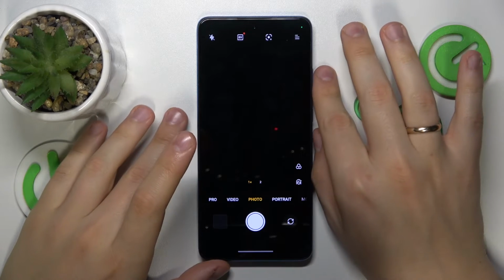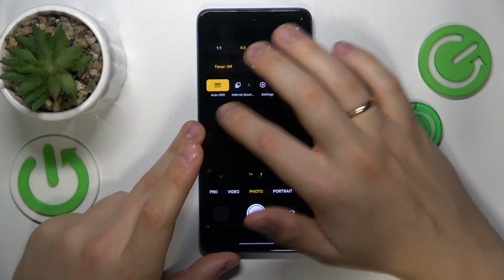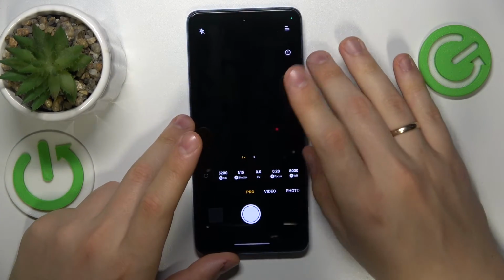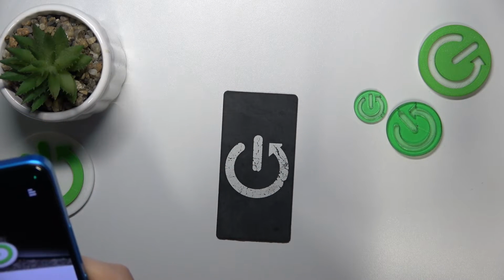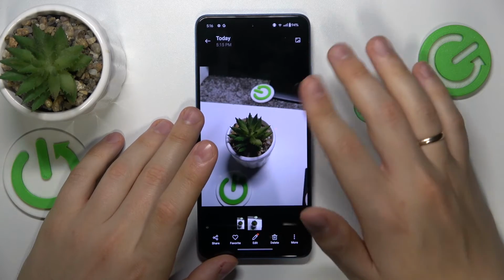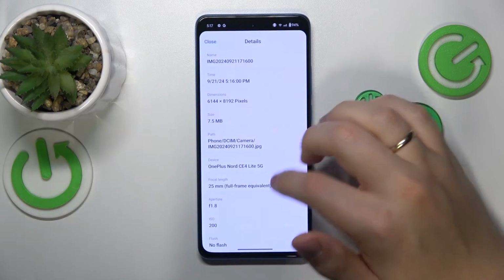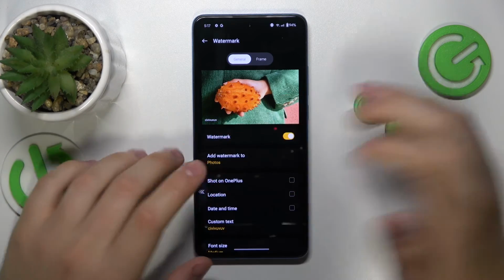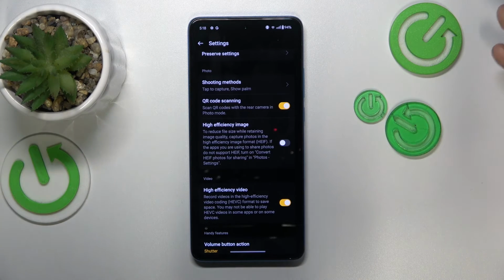Camera Tips & Tricks in OnePlus Nord CE 4 Lite - Camera Advanced Features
Thanks to today’s instruction video you will be able to learn all of the best tips and tricks for this OnePlus Nord CE 4 Lite device. If you wish to use the camera advanced feature on this OnePlus smartphone, then you should watch the above instruction video. Find out more useful tutorials similar to this one by visiting our Youtube channel.

What are the best camera tricks for ONEPLUS Nord CE 4 Lite? How to increase photo mode resolution in ONEPLUS Nord CE 4 Lite? How to enter high resolution mode in ONEPLUS Nord CE 4 Lite? How to manually adjust camera parameters in ONEPLUS Nord CE 4 Lite?